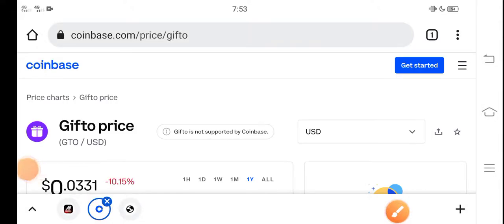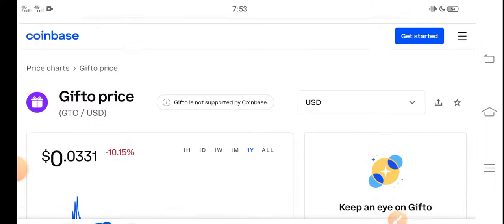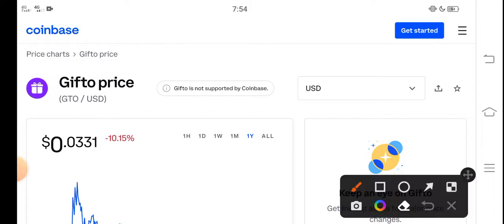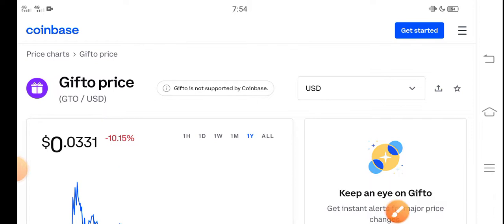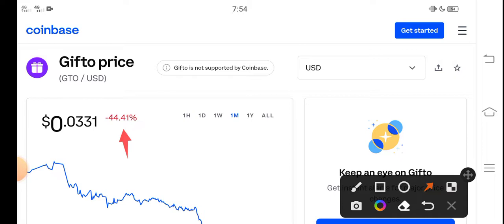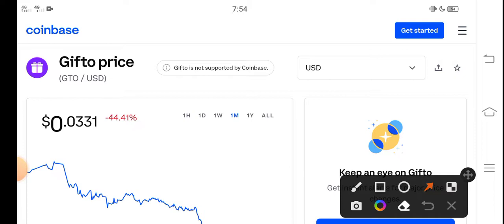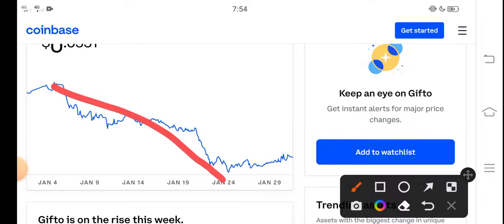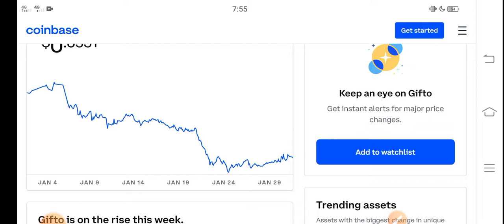Gifto Today Updates || Gifto Price Prediction! GTO Coin Today News